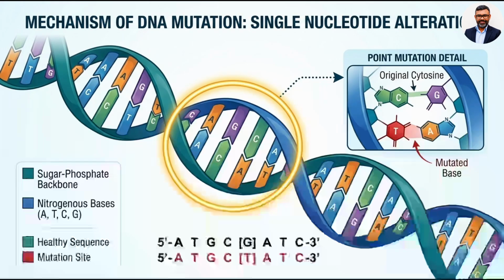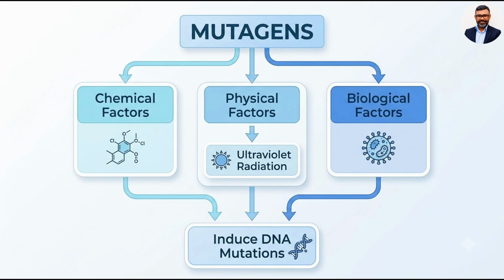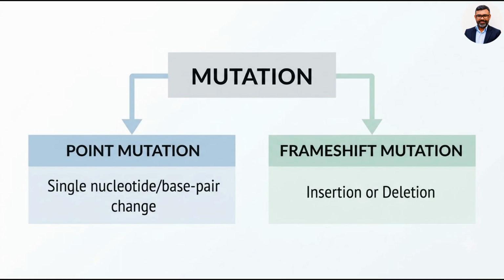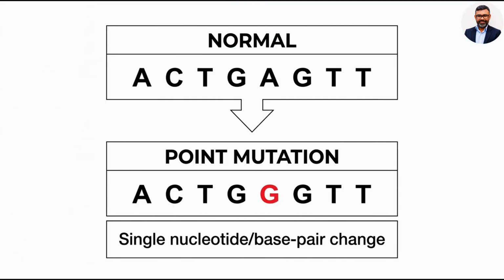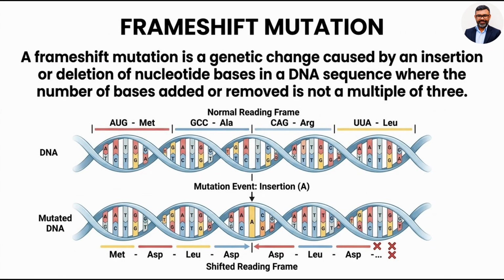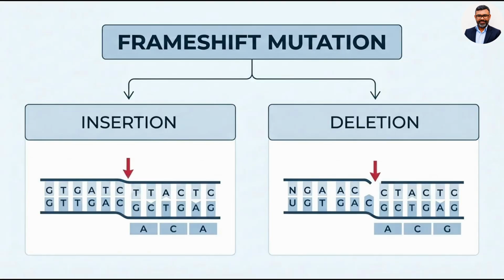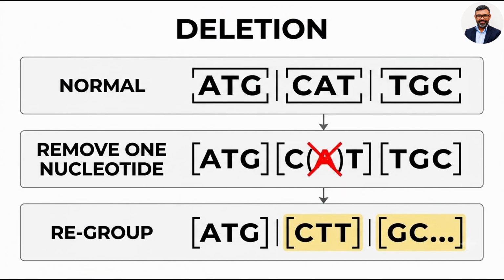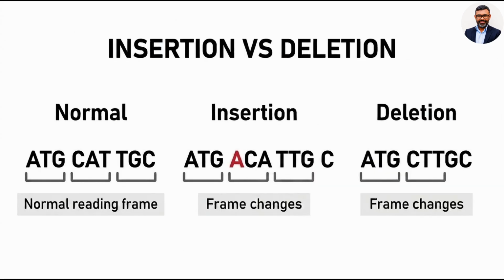Mutations & Genetic Code Explained 🧬 | Point & Frameshift Mutations | NEET Biology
## 🧬 Mutations & Genetic Code Explained | NEET Biology |

What happens when the DNA sequence changes? How can a single nucleotide change alter a protein? In this video, we understand **how mutations affect the genetic code** in a simple and exam-oriented way.

In this lecture, we cover:

🔹 What is a **mutation**?
🔹 **Point mutation** explained with examples
🔹 **Frameshift mutation** – how insertion or deletion changes the reading frame
🔹 How mutations can alter the **amino-acid sequence and protein structure**
🔹 Important concepts for **NEET & CBSE Biology**

### 🎯 Perfect for:

✅ Class 12 CBSE Biology
✅ Understanding Genetic Code & Mutations

📌 **Key Concept:**
A mutation may be **silent, harmful, or sometimes beneficial**, depending on the type and location of the change in DNA.